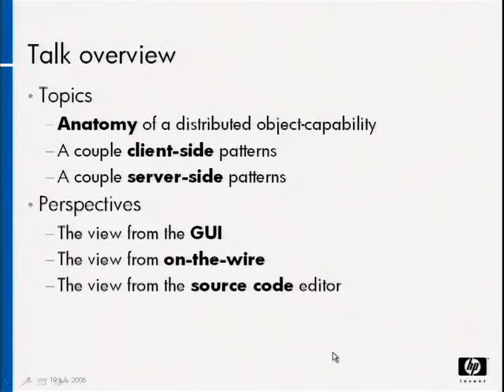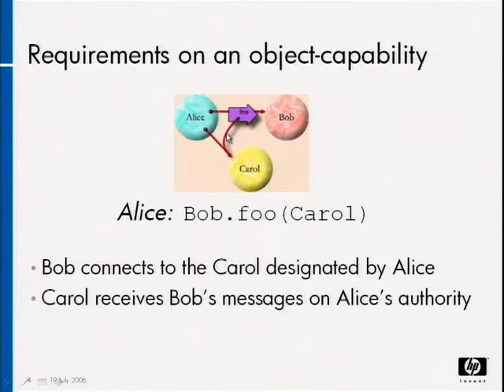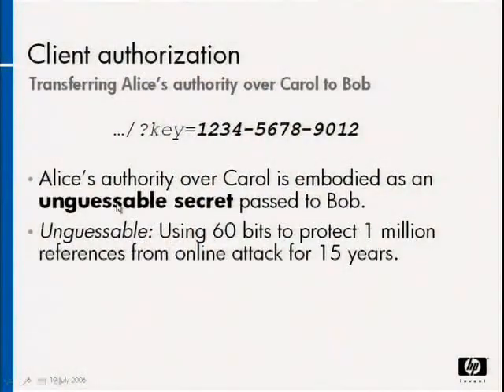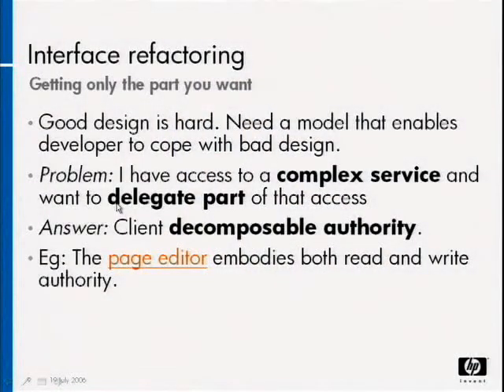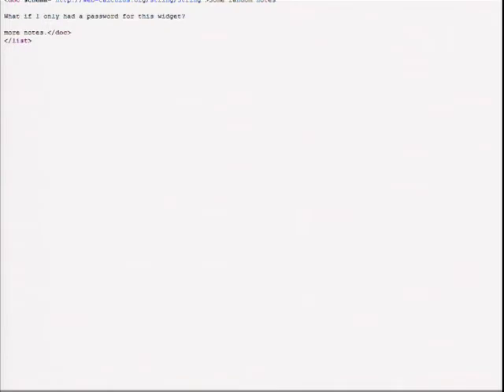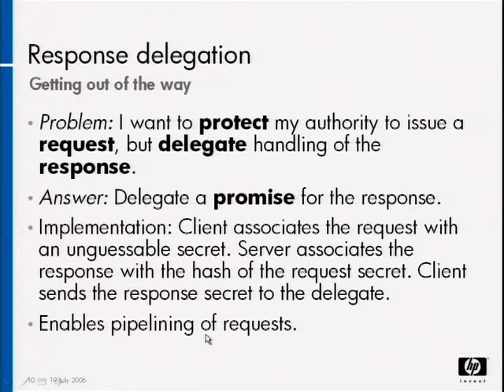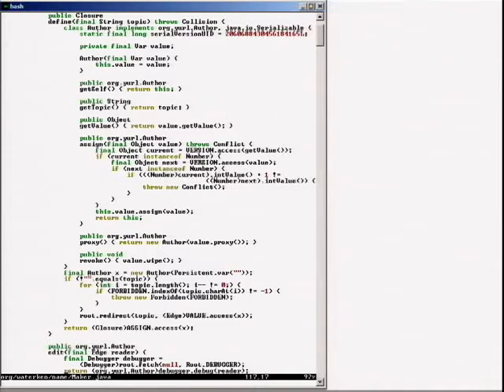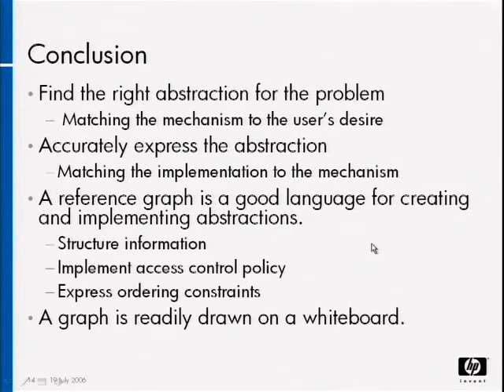Core Patterns for Web Permissions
Google TechTalks

Tyler Close

Visiting Scientist Hewlett-Packard Laboratories

Mr. Close is a researcher and developer, working in the field of secure, multi-user, distributed applications since 1998.

ABSTRACT
In Authorization Based Access Control (ABAC) systems built with object-capabilities, an access policy is expressed by the shape of a reference graph: what a user can do is determined by where they are in the reference graph and what other parts of the graph are reachable from that point. By applying some basic cryptography to create links that act as "webkeys", we can construct URL graphs that are compatible with today's WWW infrastructure and additionally provide the properties of distributed capabilities. Webkeys enable users to achieve password-free fine-grain access control implicitly, simply by sending one another links to the pages they want to share. The webkey approach simultaneously provides developers with a powerful, and readily audited, access-control model.

In this talk, we'll study the implementation of the CapWiki, which can serve as a private data space, a locally shared data space, a blog, and a wiki, simply by varying which links have been distributed to which people.

Google engEDU